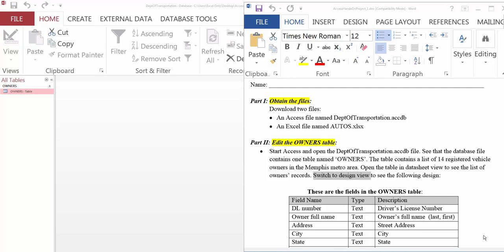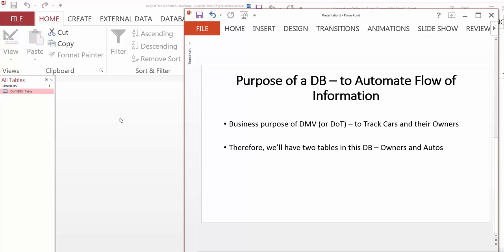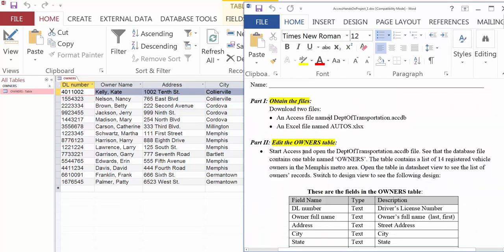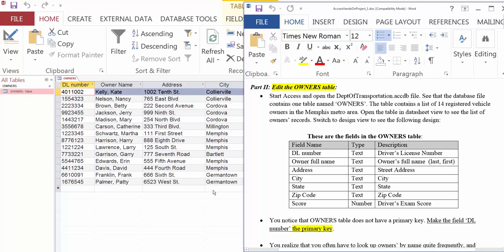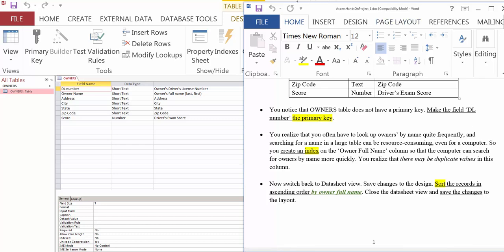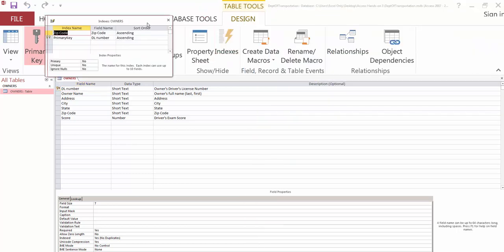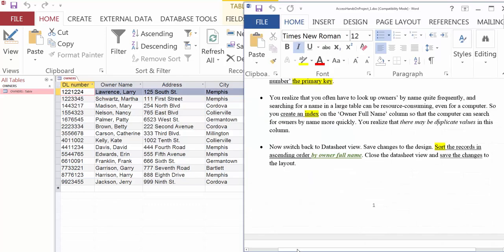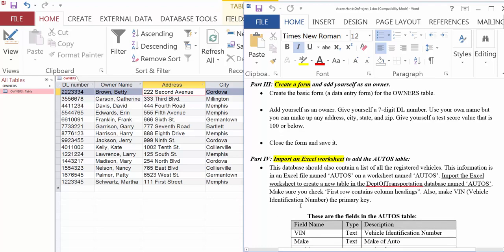Access 1 - 1 Part 1 of 3